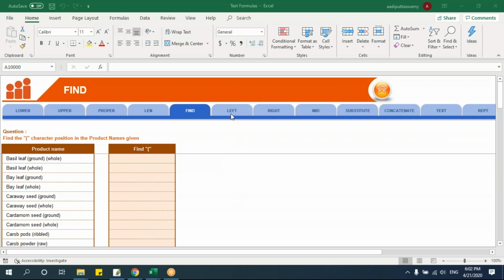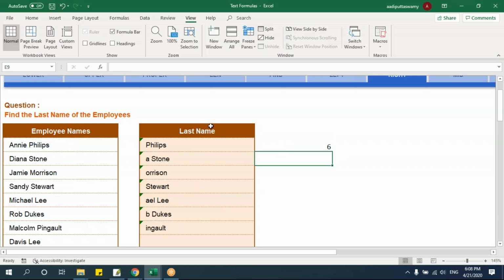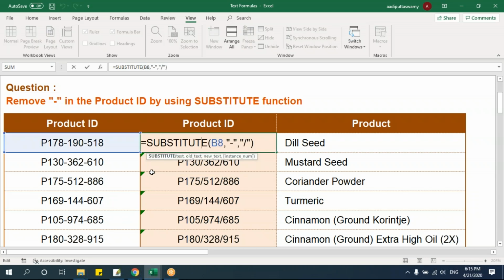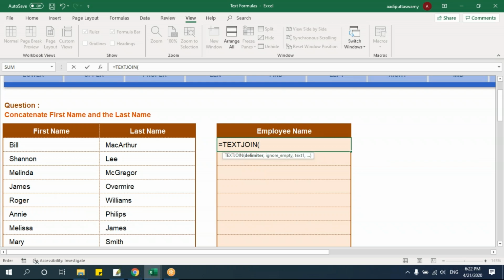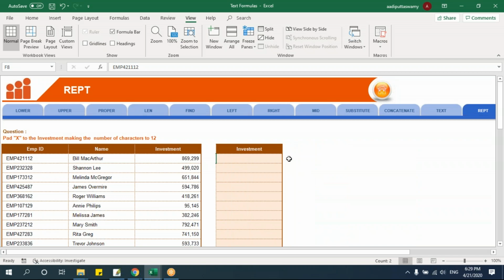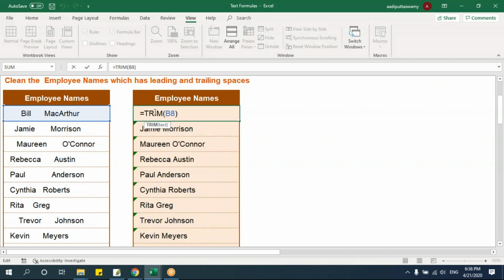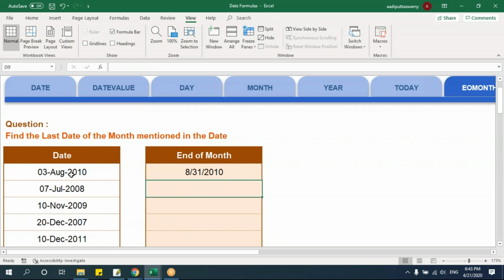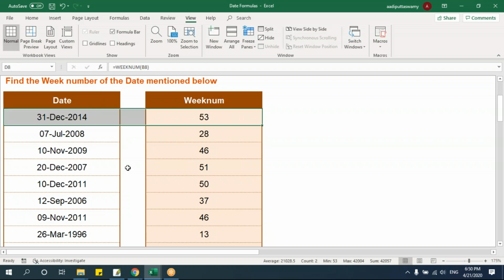Advanced Excel in English - Session 04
Advanced Excel Weekday Evening Batch, April 2020 (Class 4)

This video explains the importance of formatting data in excel, types of cell references and examples on the application of cell references, Common basic functions and Text Functions & Date Functions in Excel as follows:

Text Functions
LEFT
RIGHT
MID
SUBSTITUTE
TEXT
CONCATENATE
CONCAT
TEXTJOIN
REPT
TRIM

Date Functions
DATE
DATEVALUE
DAY
MONTH
YEAR
EOMONTH
TODAY
TIME
HOUR
MINUTE
SECOND
NOW
WEEKDAY
WEEKNUM

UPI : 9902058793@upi